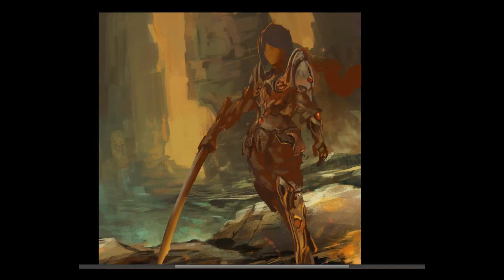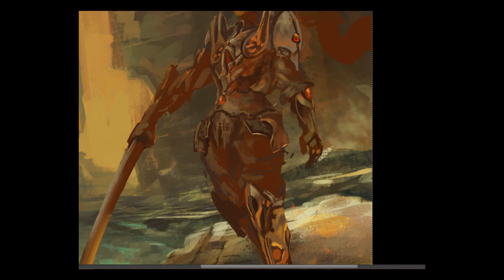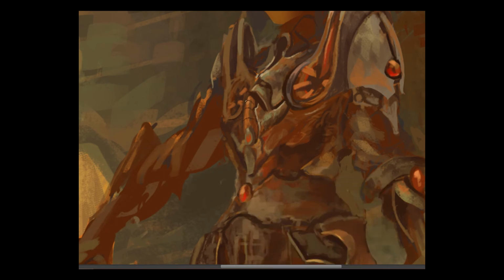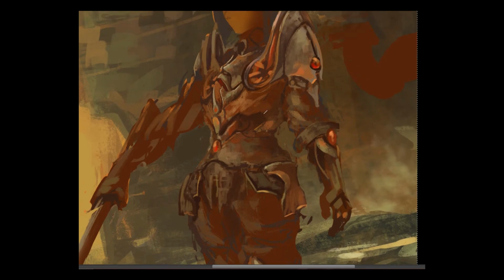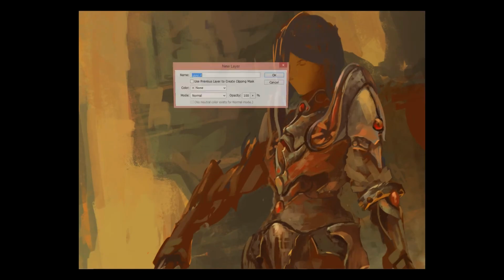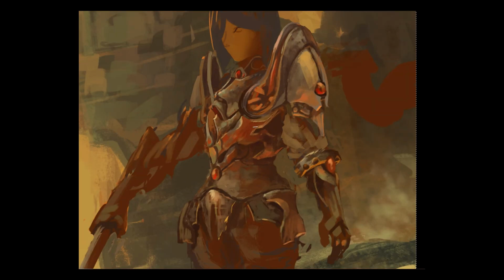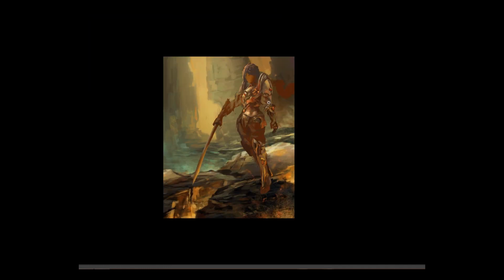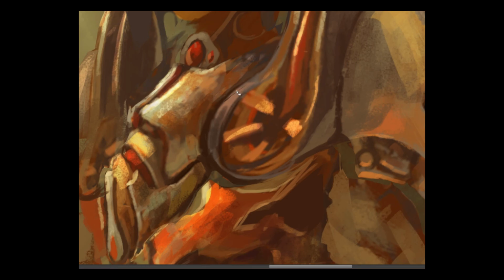Females and Fire Part 3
Sorry the audio is ahead of the video, maybe one day one of my videos aren't a total mess!